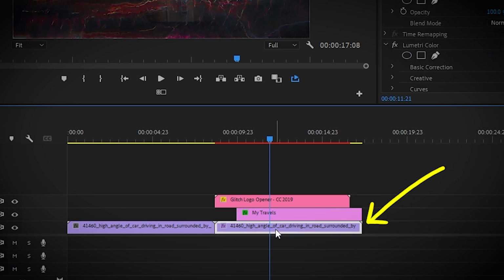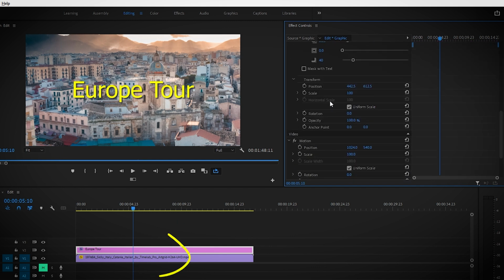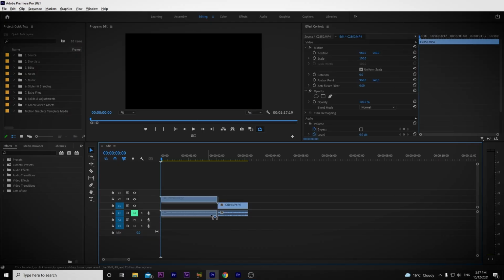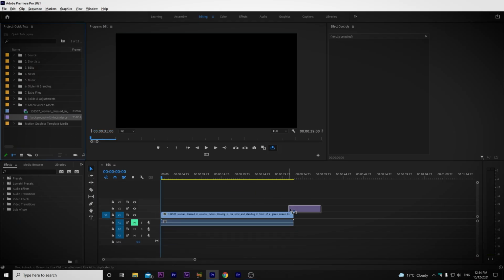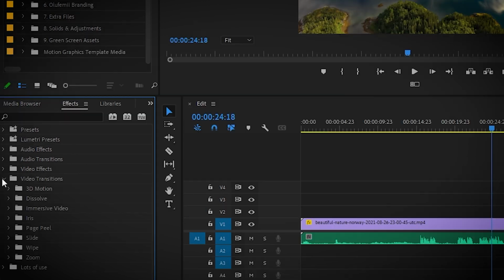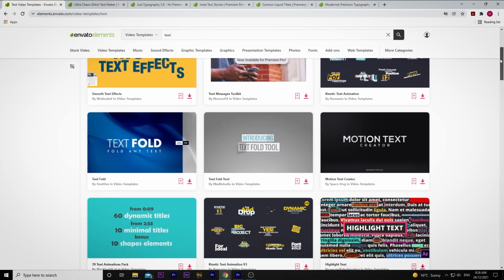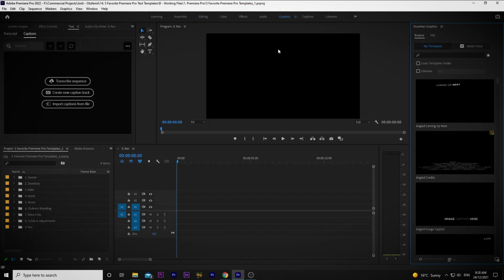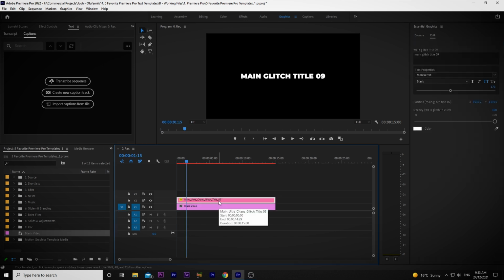5 Quick Tips Premiere Pro Beginners Must Know | Part 2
In this video, our channel editor, Dom, teaches you the 5 beginner tips everyone using Premiere Pro should know. You will learn:

1. How to render videos in Premiere Pro
2. How to animate text in Premiere Pro
3. How to split screen in Premiere Pro
4. How to remove green screen in Premiere Pro
5. How to add transitions to your video in Premiere Pro